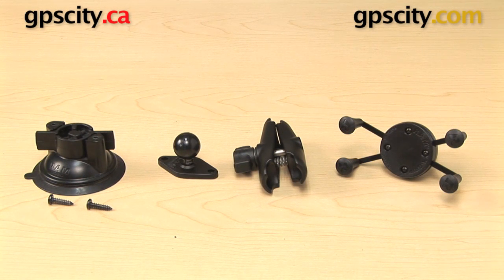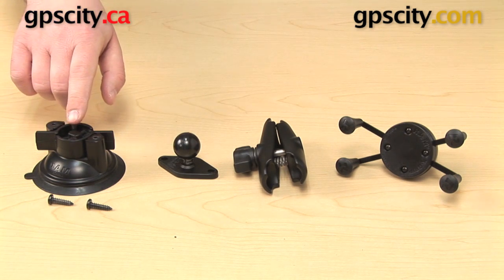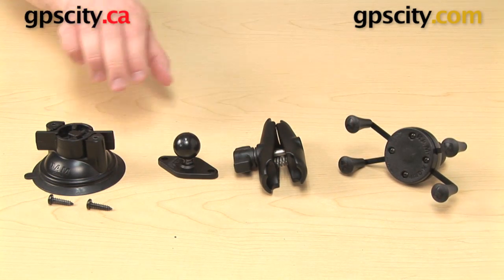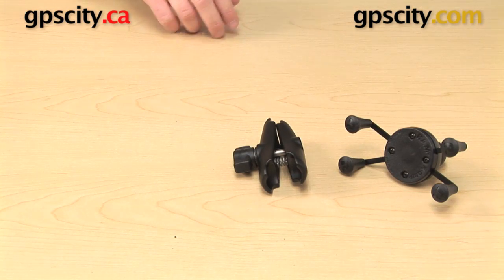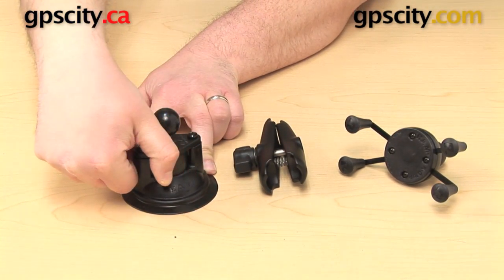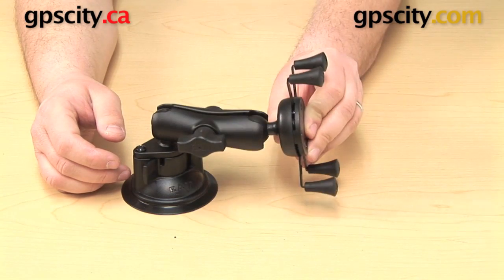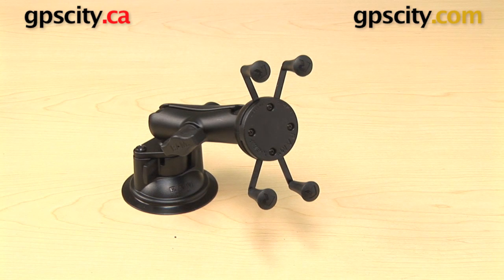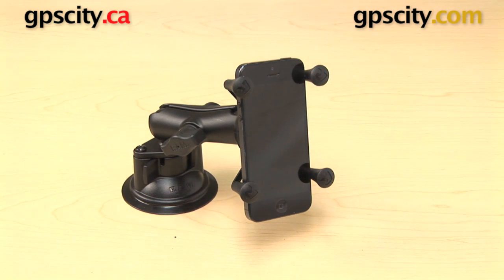RAM Mount Universal Electronics X-Grip Locking Suction Cup Mount: Overview (RAM-B-166-UN7U)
GPSCity.com takes a closer look at the RAM Mount Universal Electronics X-Grip Locking Suction Cup Mount. This mount is perfect for holding all different kinds of small electronics devices like smartphones, cameras, GPS, radar detectors, and more!

1-866-GPS-CITY (477-2489)